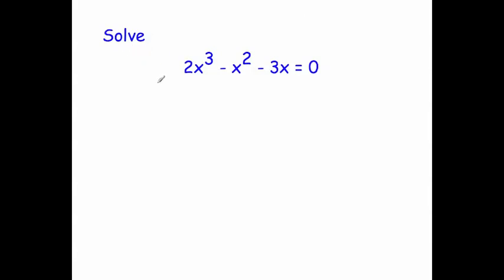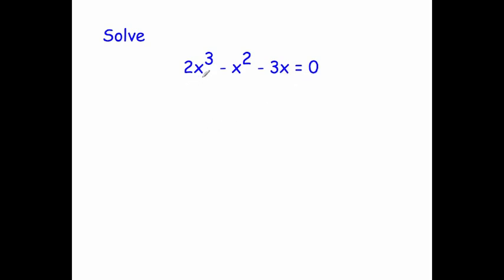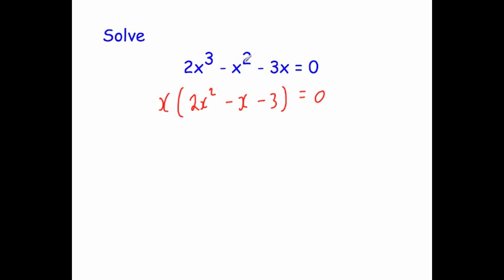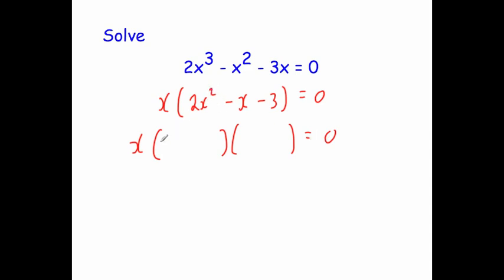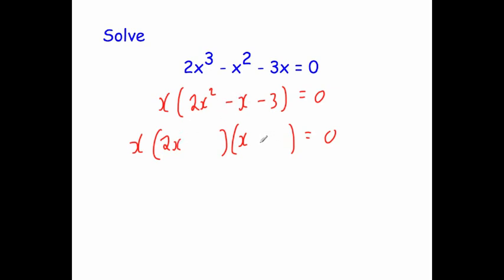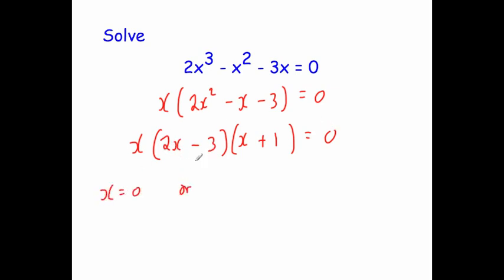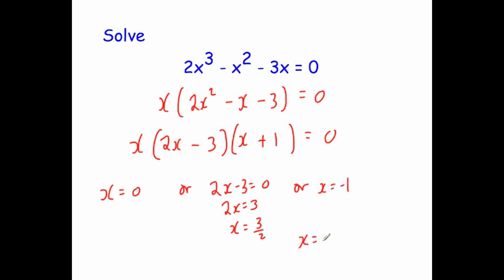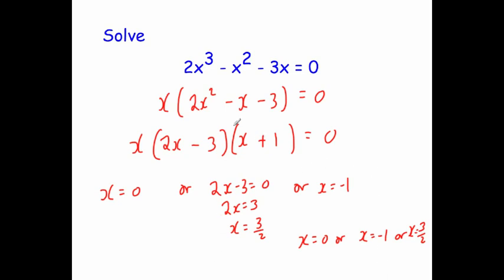Solving Equations by Factorising - Further Examples 1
This question shows how to solve a cubic equation (without a constant) by factorising. Typically the x comes out as a common factor, then factorise the quadratic.